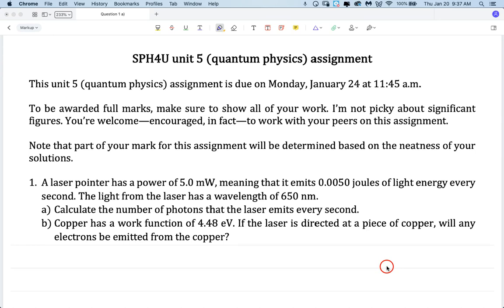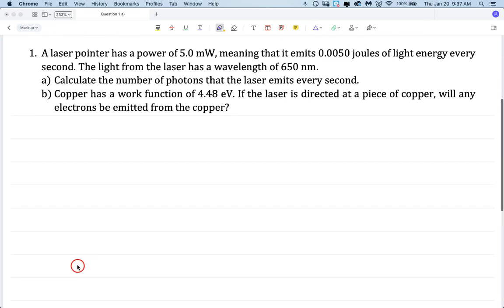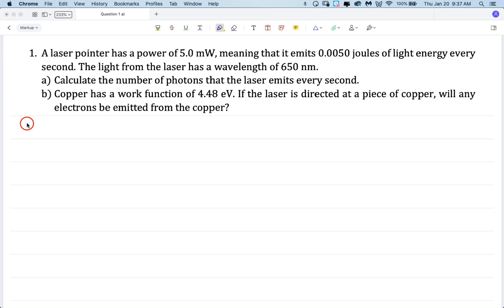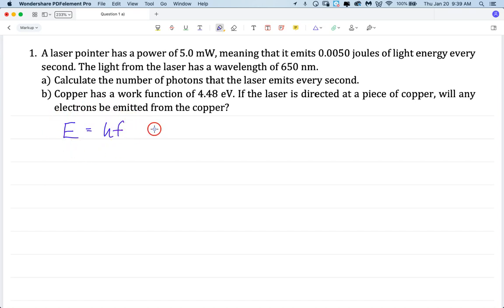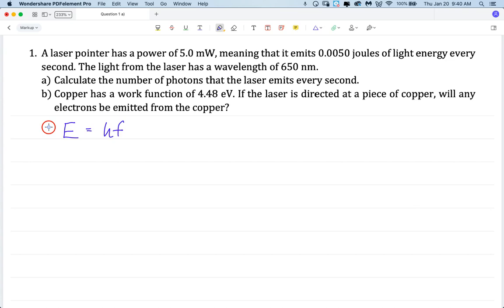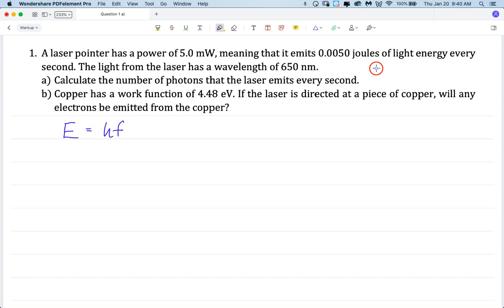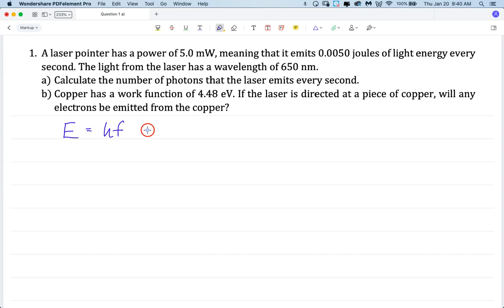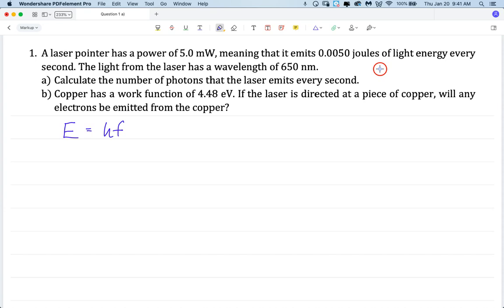Question 1 a)